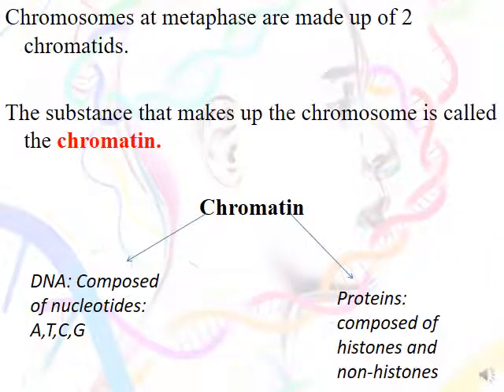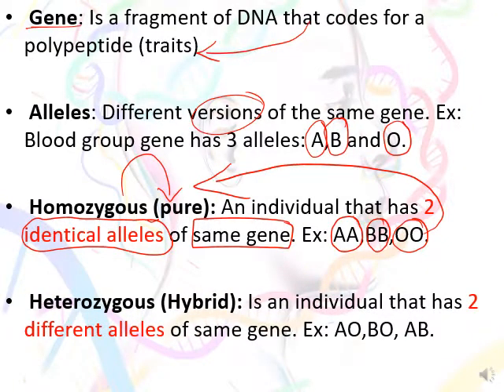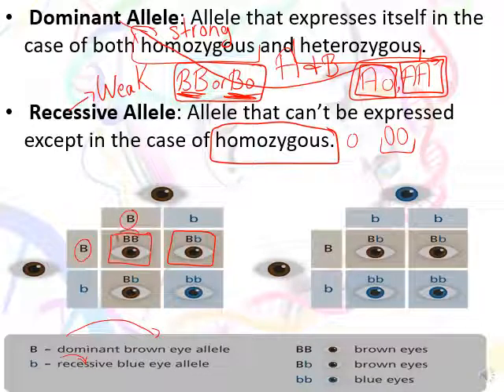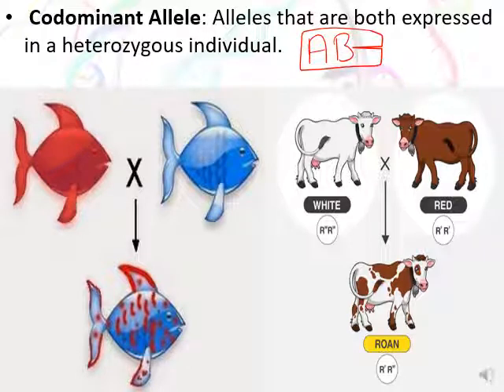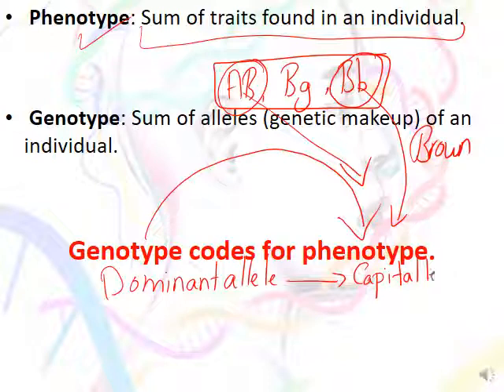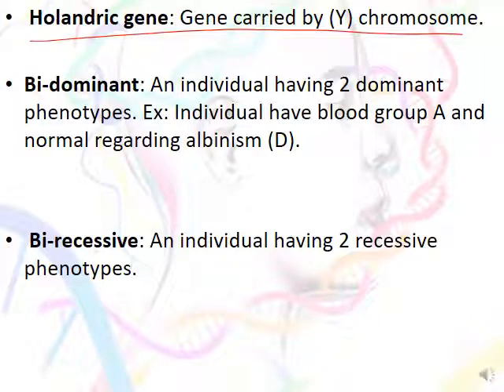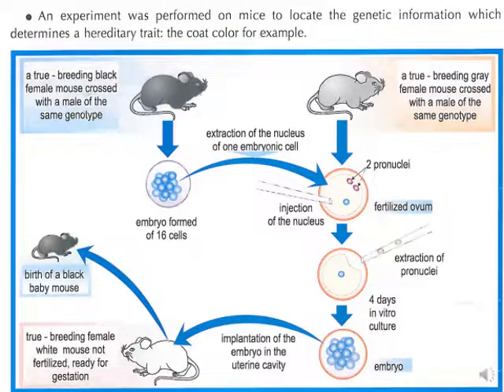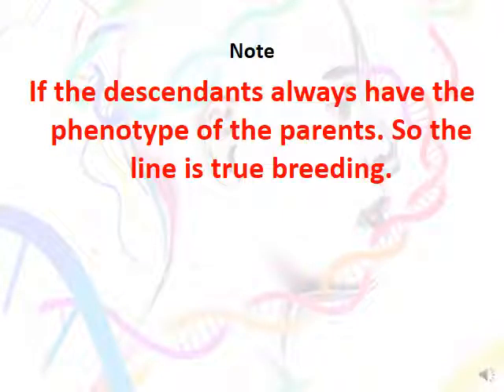S2 Olecture 12 Grade 11 Genetics Part 1